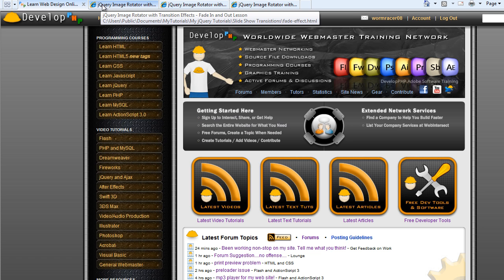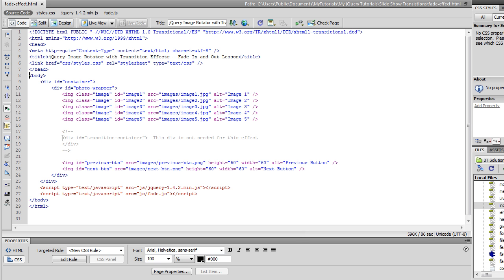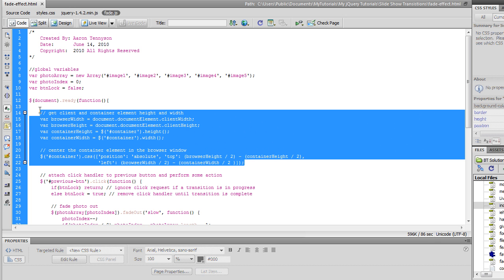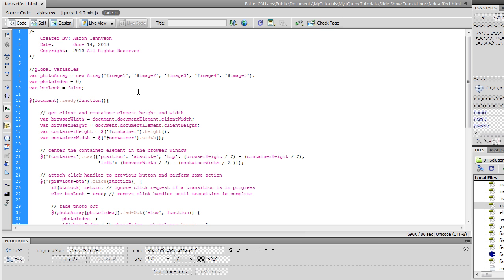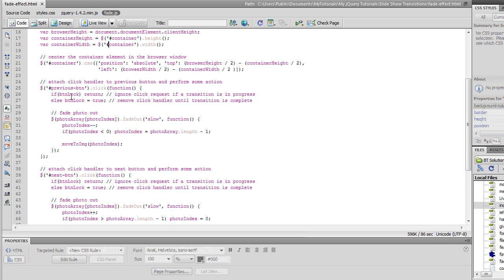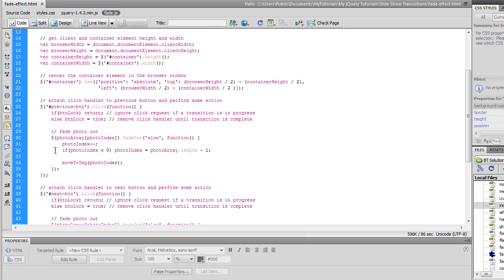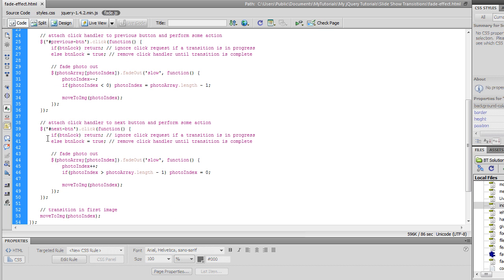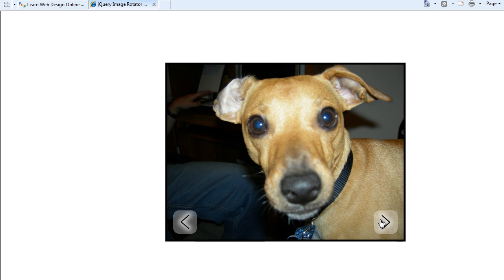Image Slide Show with jQuery Transitions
In this video we build an image rotator with simple HTML and CSS and animate the transitions between images with JavaScript utilizing the jQuery library.  We'll build the foundation for the next two lessons with more advanced transitions.